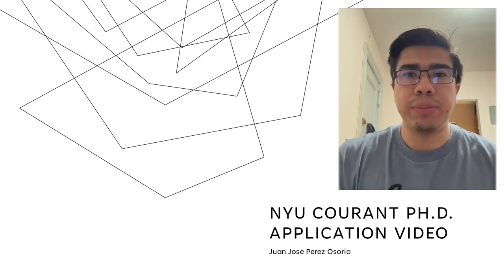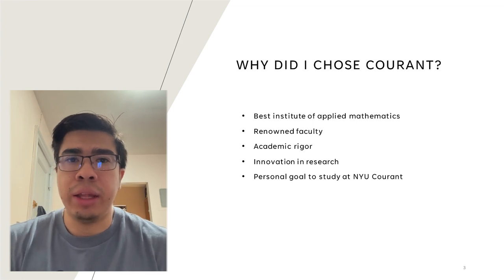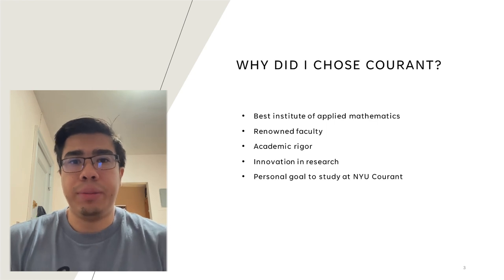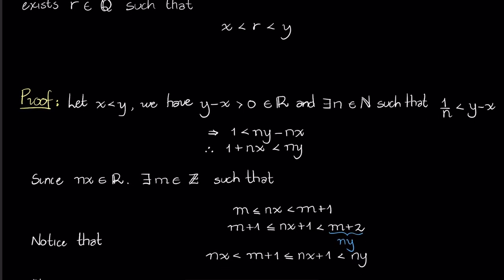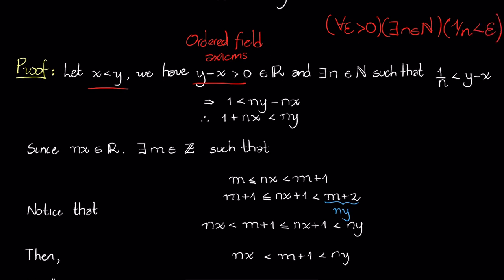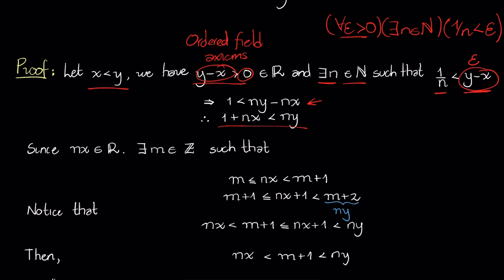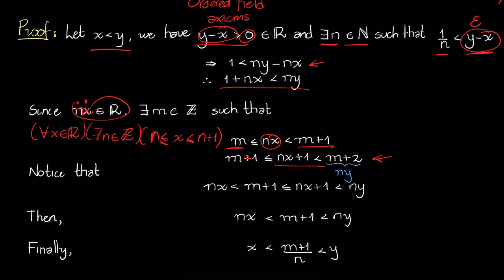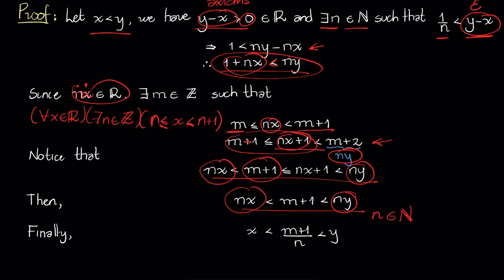NYU Courant Math Ph.D. Application Video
This is my video for the application to the mathematics Ph.D. Program at NYU Courant.